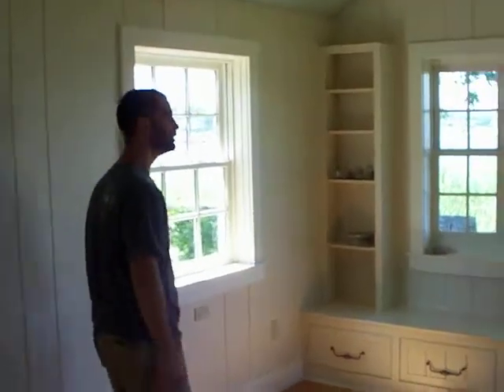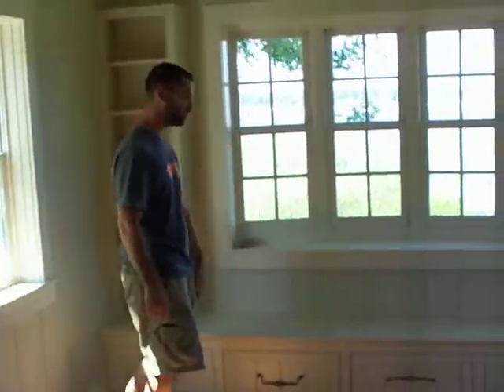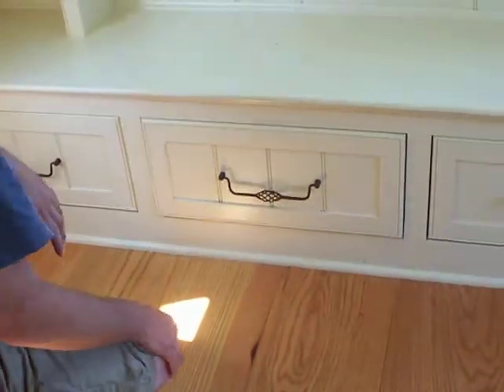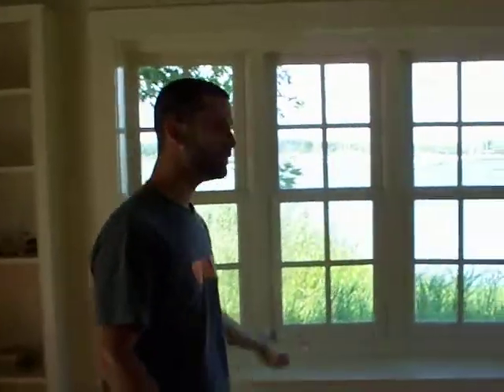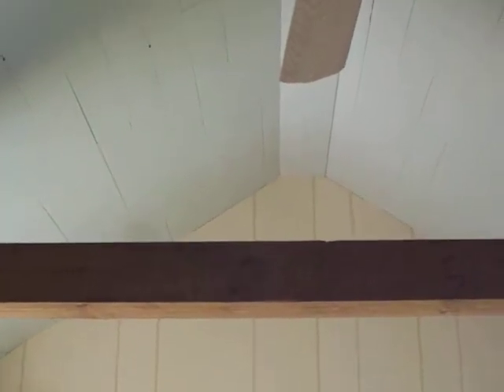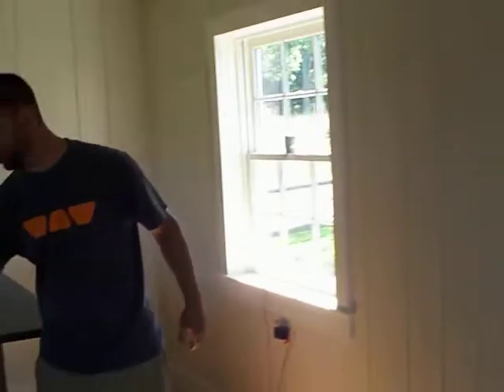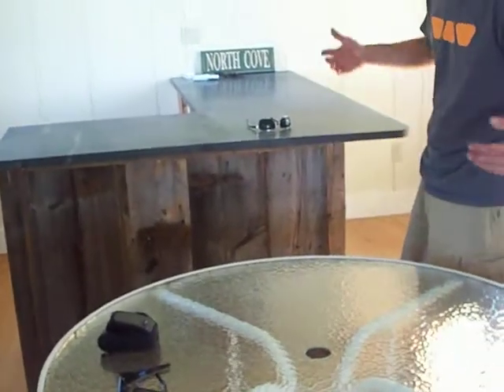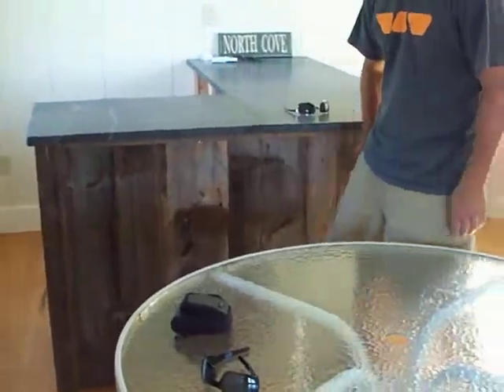cabinets inside of boathouse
Only North Cove Construction can design and build cabinets like this.  This is one example of some of the custom cabinetry that we build by hand, ourselves, right in our shop.   This is hand built quality that you can see and feel..